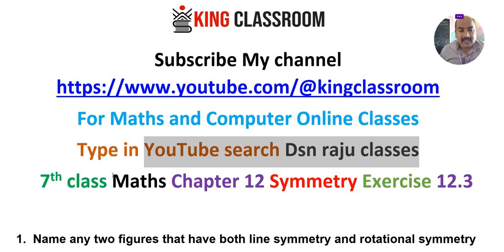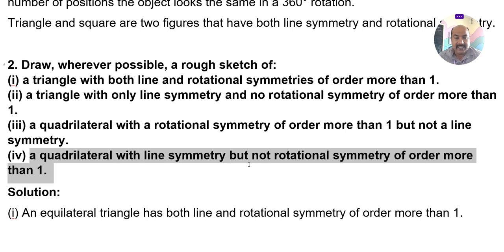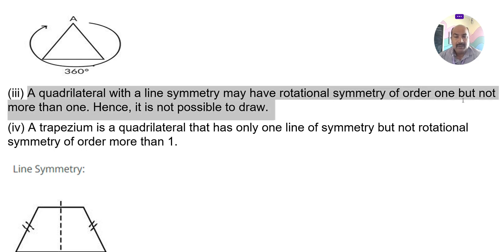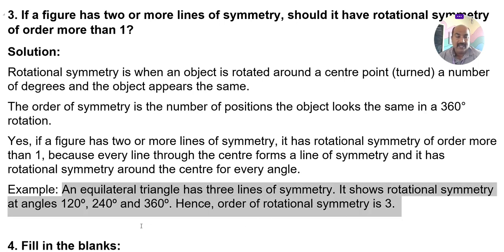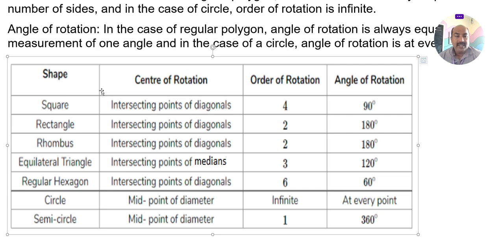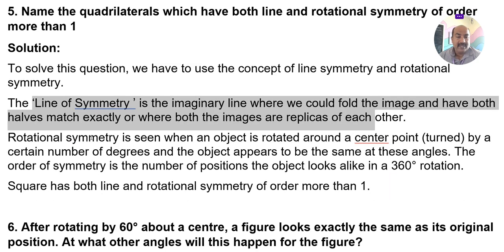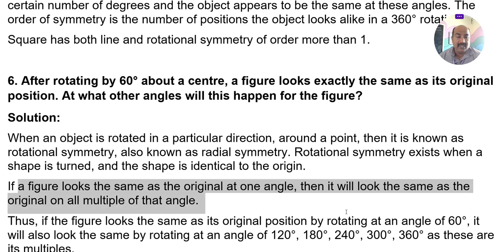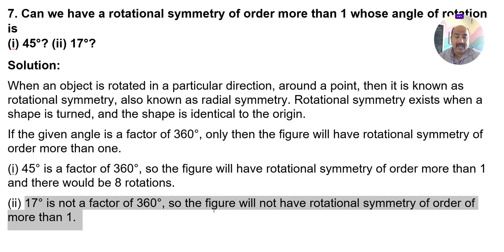7th class maths Symmetry Exercise 12.3 in telugu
7th class maths chapter 12 Symmetry Exercise 12.3 All Sums.